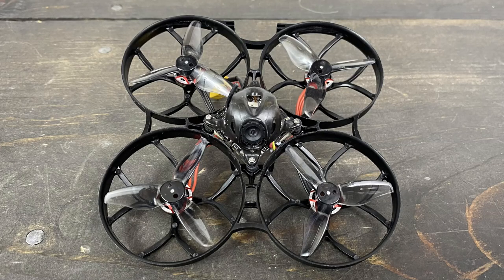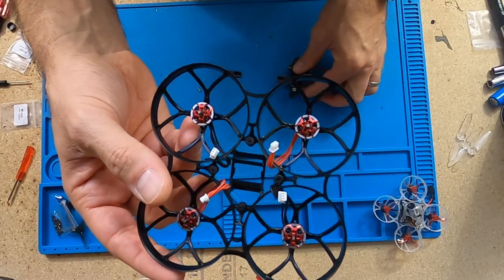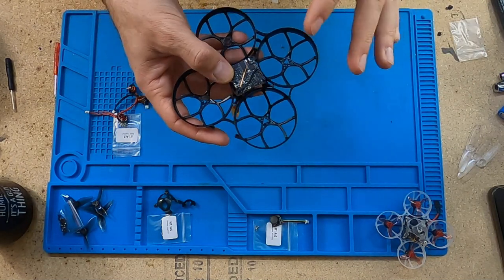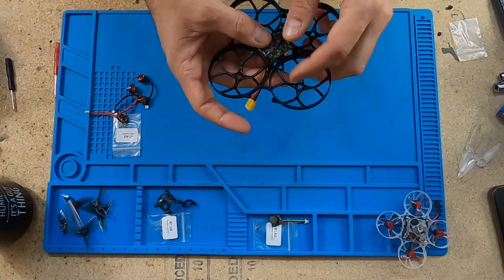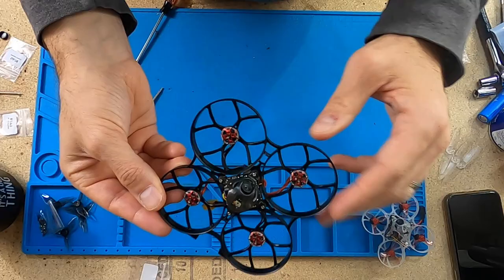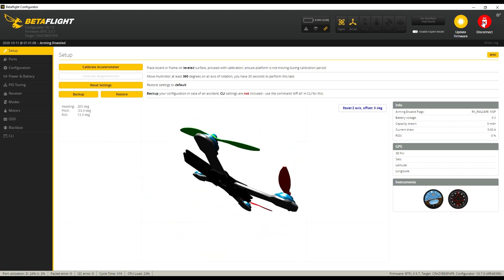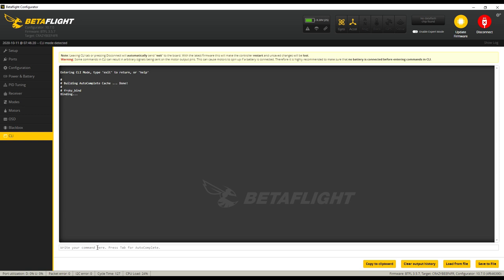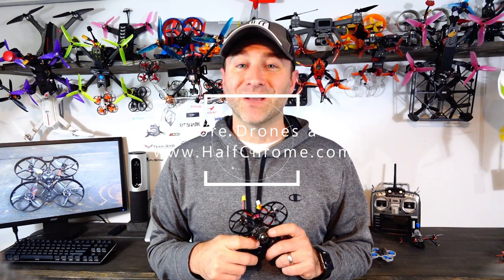Building and Setting up the URUAV UZ85 FPV Drone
The URUAV UZ85 is an easy to build drone kit. I'll walk you through the build and setup.